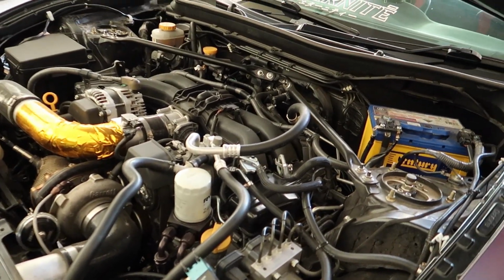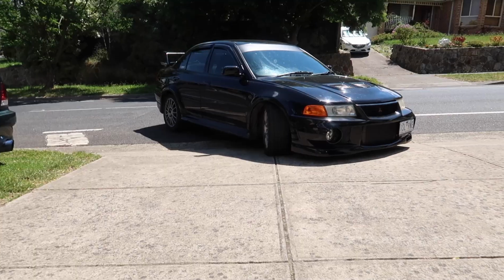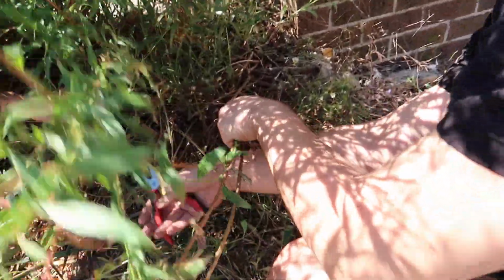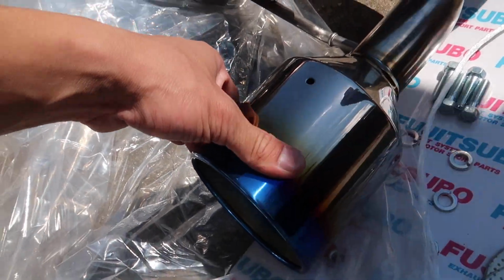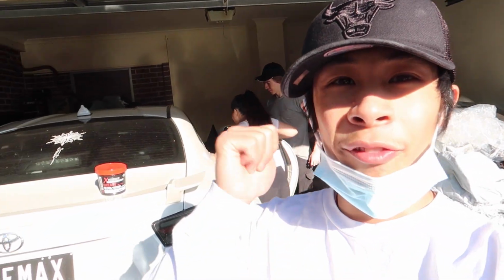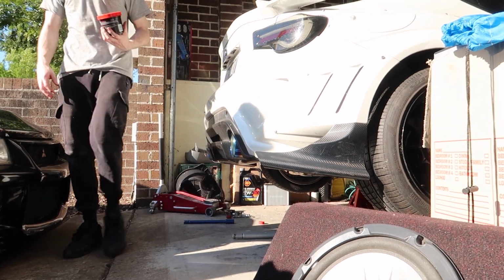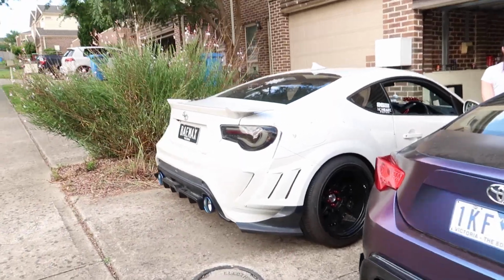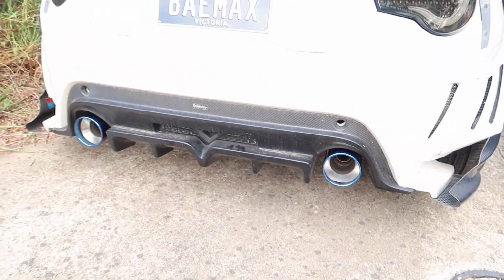Fujitsubo Exhaust System for the Genuine VARIS WIDEBODY 86!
Today we install a Fujitsubo Exhaust system on Marias Genuine Widebody Varis Toyota 86!

Kagevell :)